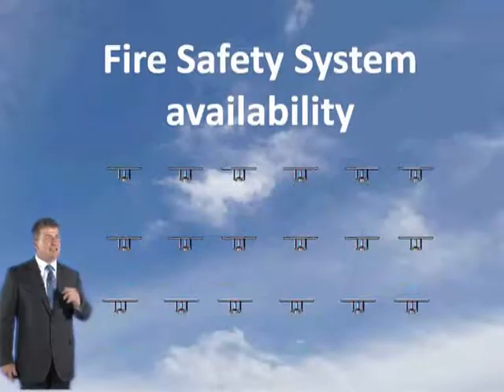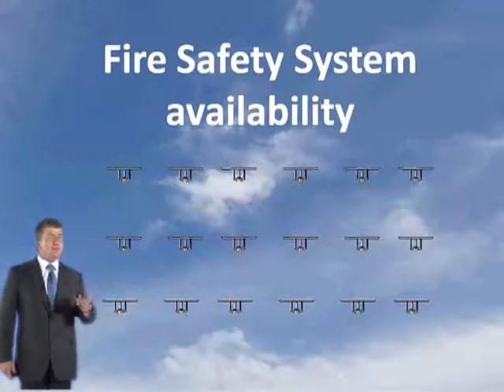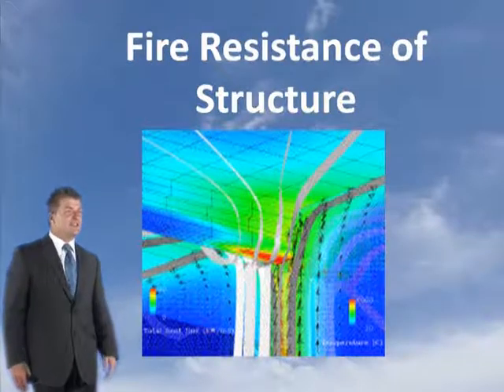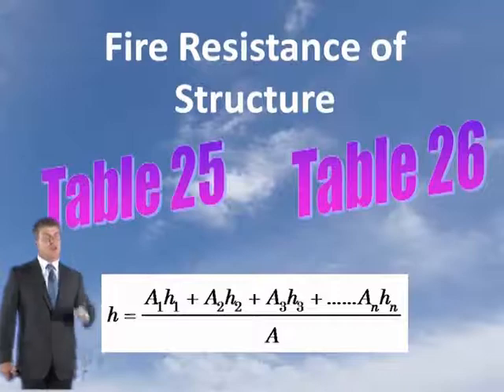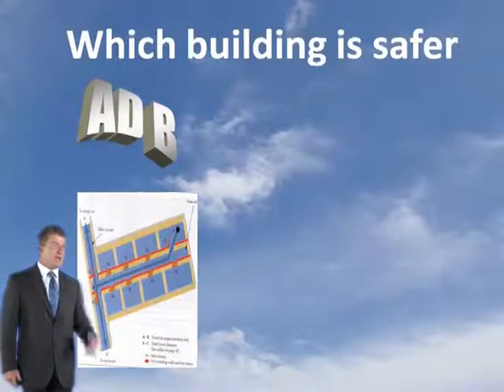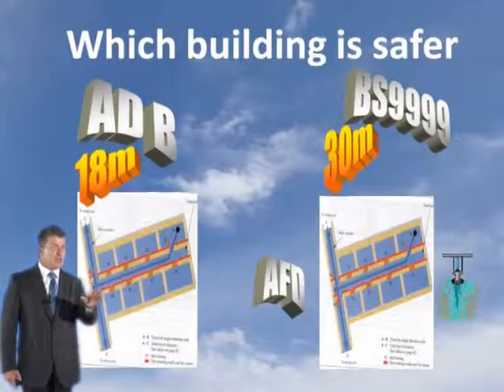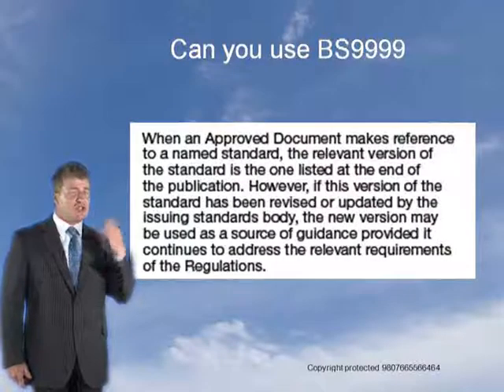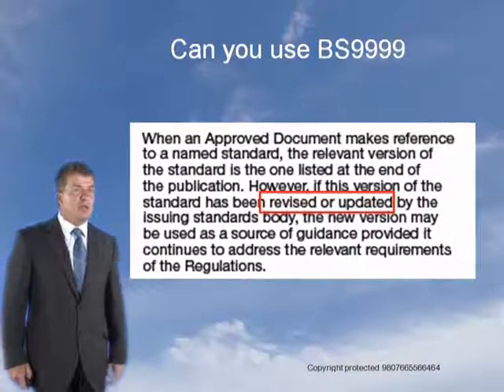core 9 6